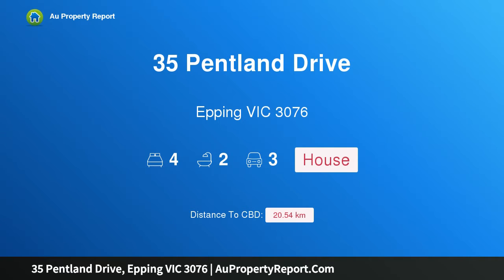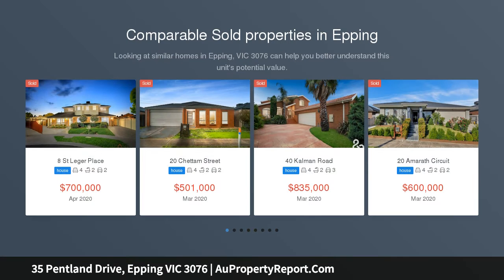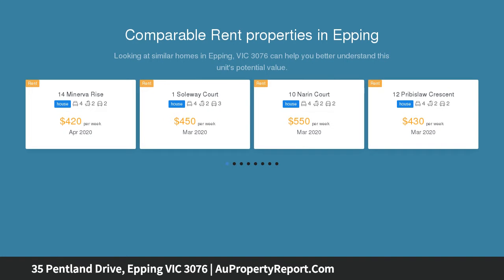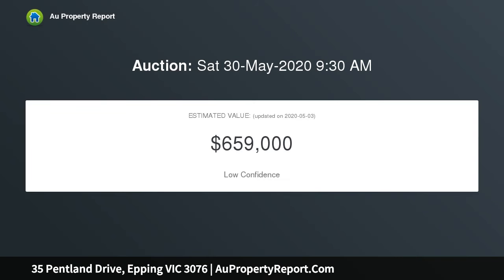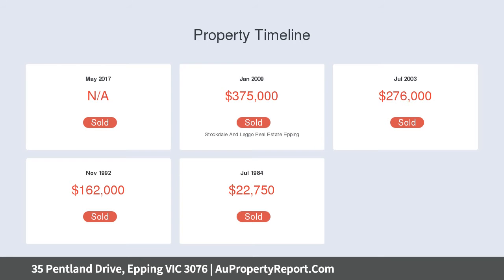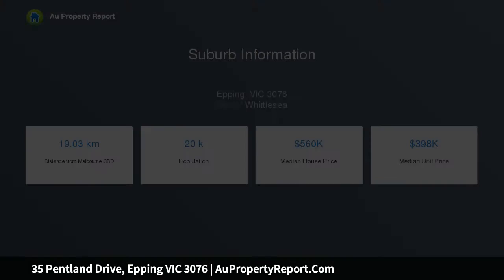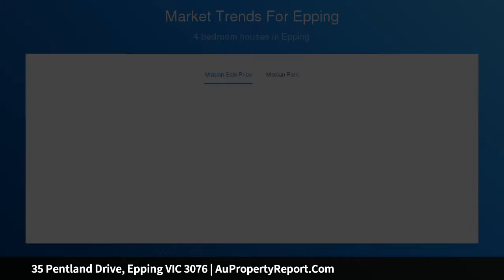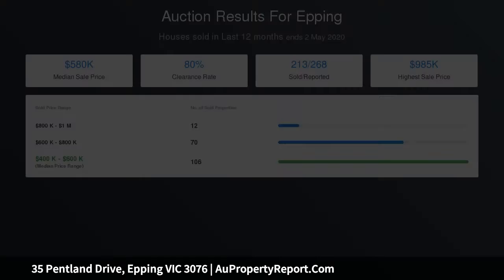35 Pentland Drive, Epping VIC 3076 | AuPropertyReport.Com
35 Pentland Drive, Epping VIC 3076
Property Type: house
Bedrooms: 4
Bathrooms: 4
Car Space: 3
An Abundance of Living Space